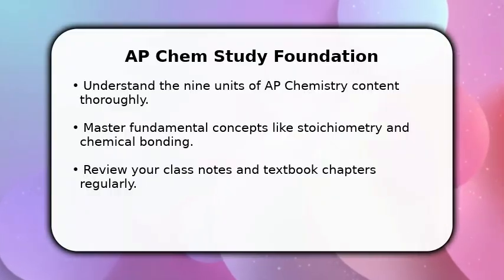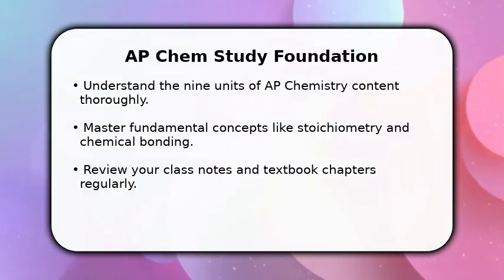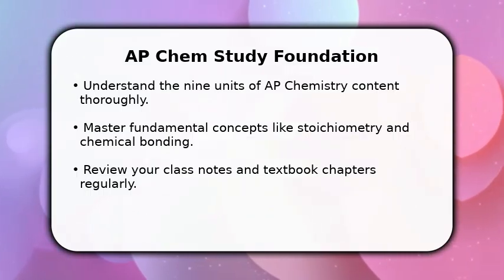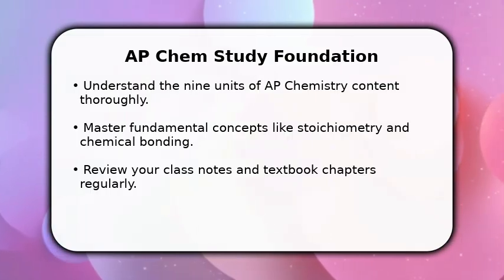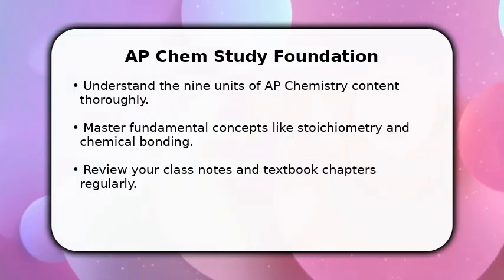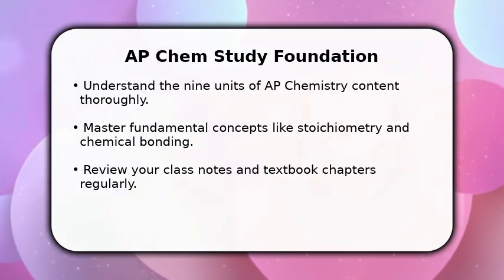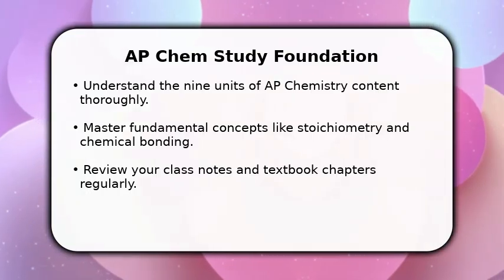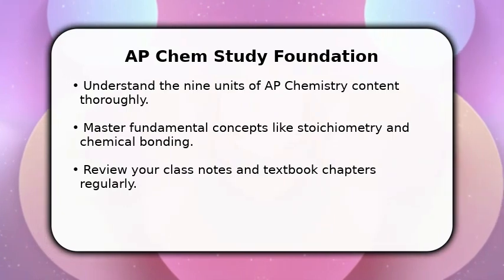How to Study for the AP Chem Test (The Only Way)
▸ (x) Are you struggling to prepare for your AP Chemistry test? This video will provide you with a step-by-step guide on how to study effectively and increase your chances of success. From creating a study schedule to practicing past exams, we'll cover everything you need to know to ace the AP Chem test.